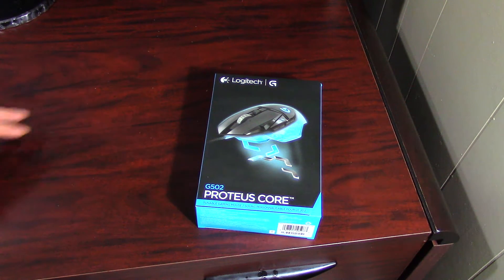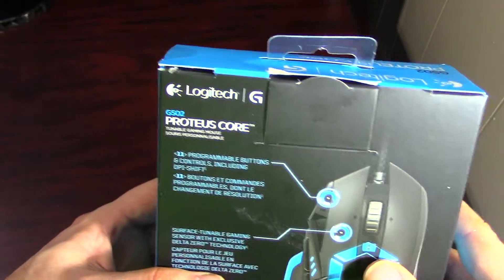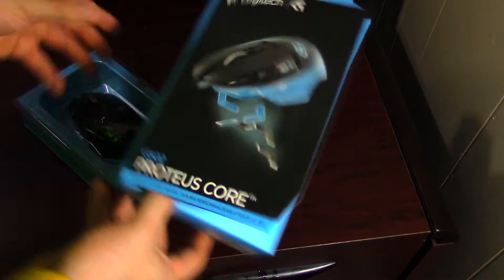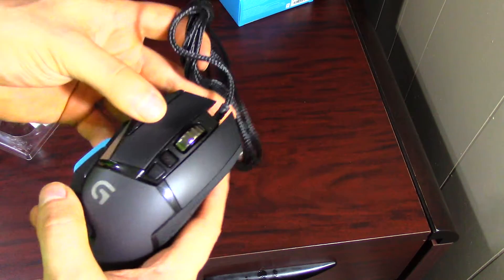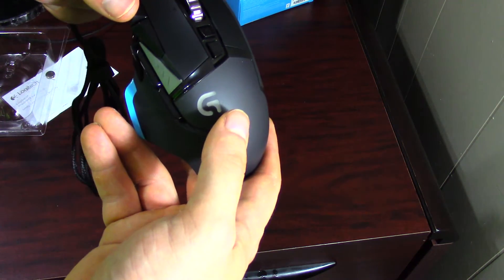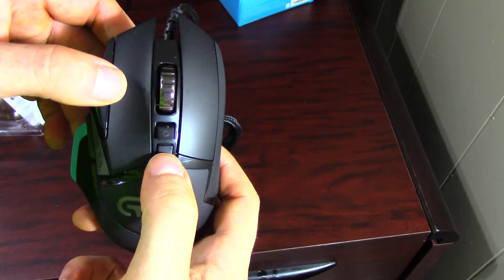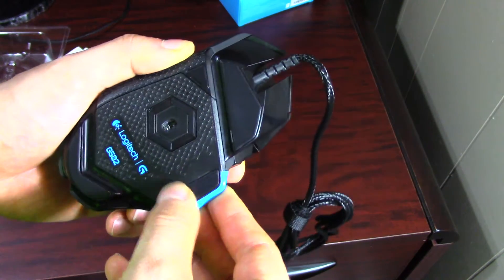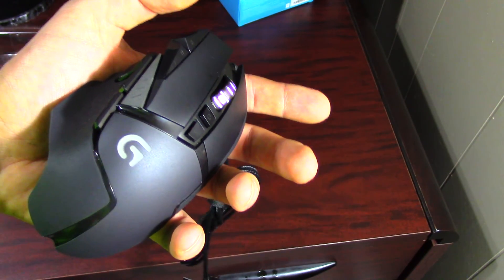Logitech G502 Proteus Core Unboxing and Review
Well, I bought a keyboard the other day, and decided to go ahead with a full upgrade, and bought a mouse as well! I searched for the best and this was it! It was on sale, so I figured, why not?